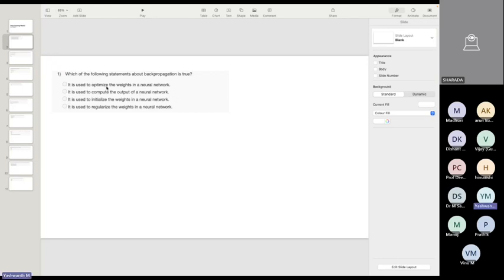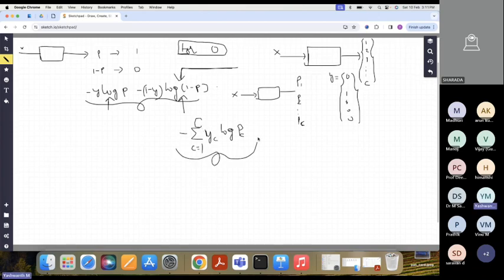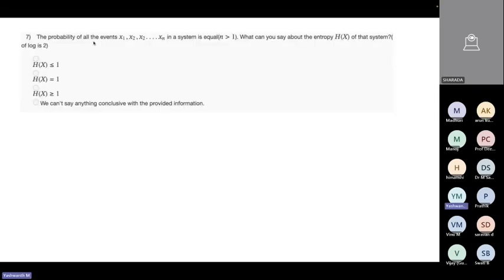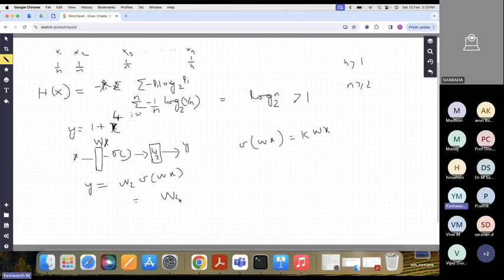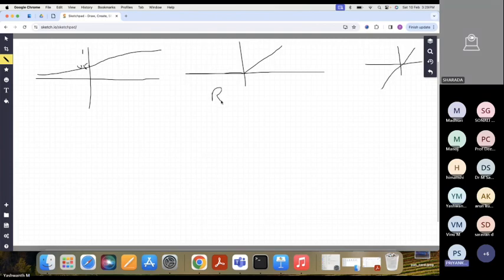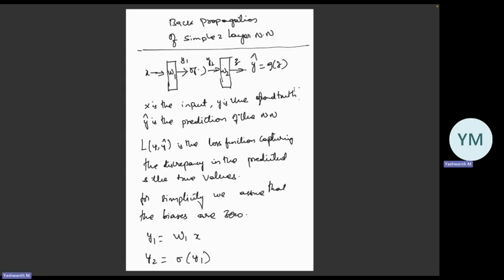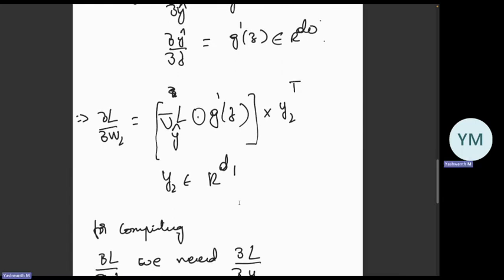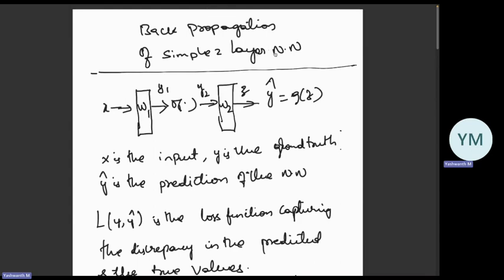deep learning week3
backpropagation and loss function (added back prop for simple 2 layer neural network)